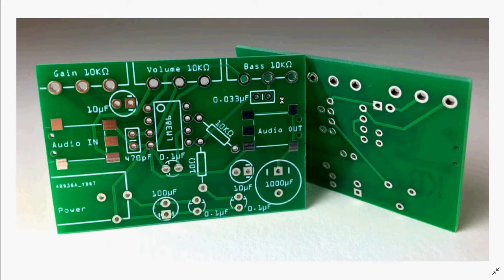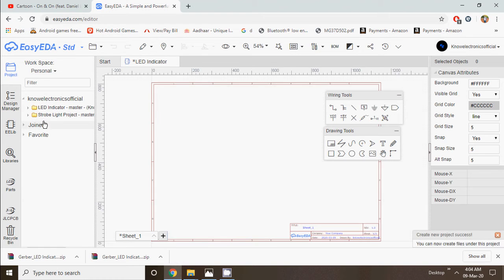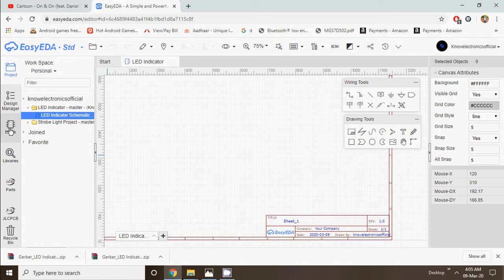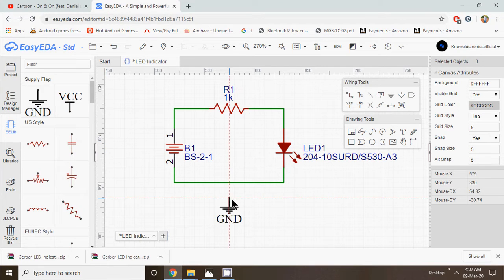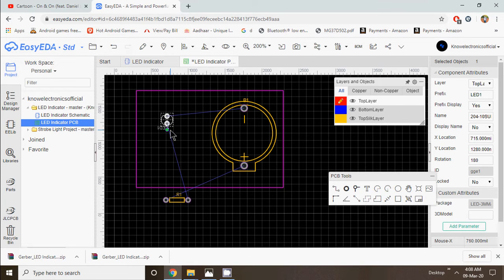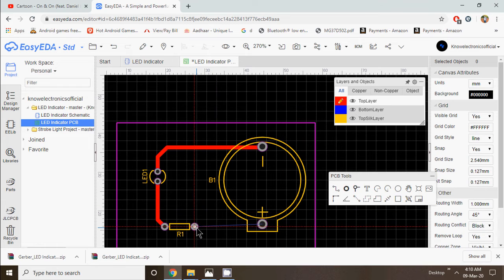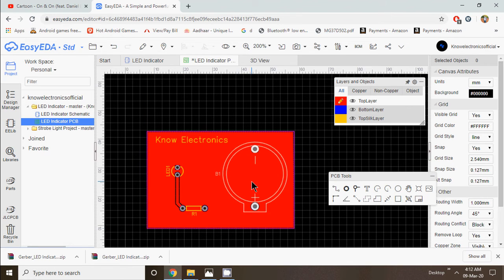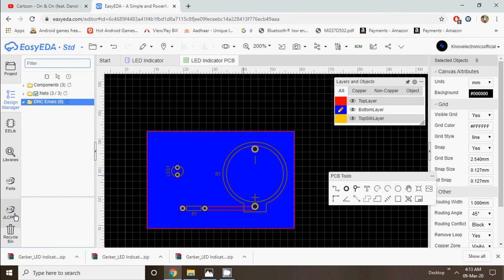How to Design Circuit Boards or PCBs (Online)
This is a quick and easy method to design simple PCBs online and get the PCB fabrication done.  It will be helpful for beginners, students, or hobbyists.